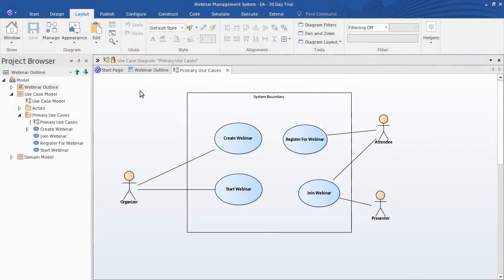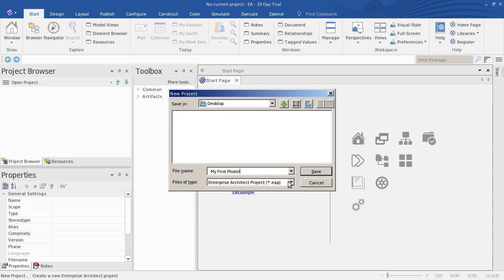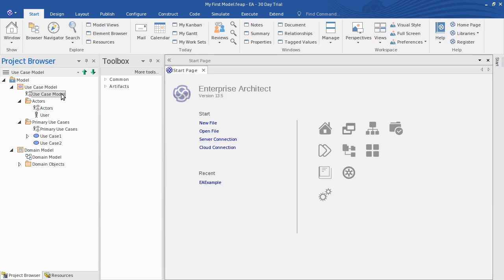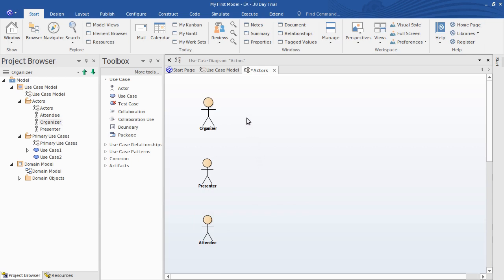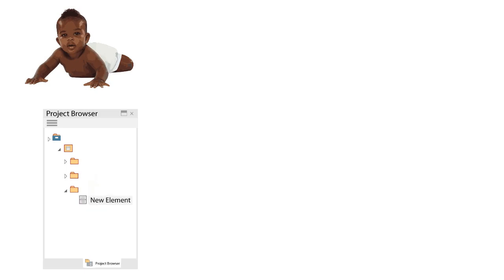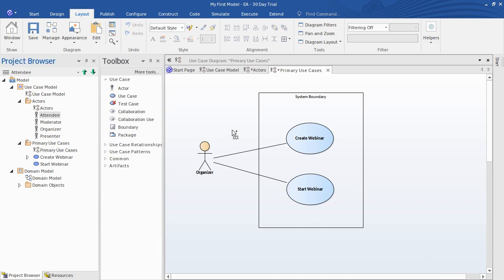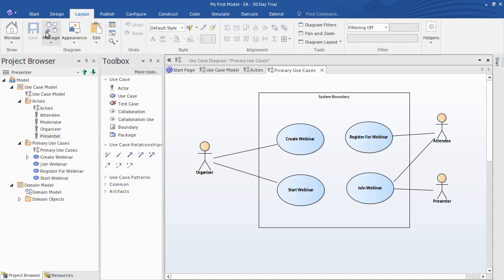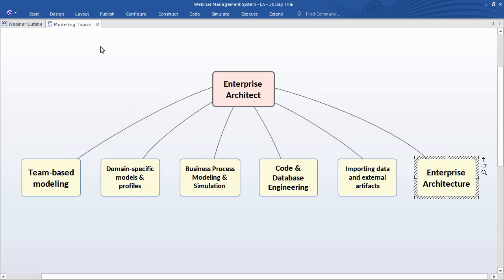Modeling Basics – Creating Your First Model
If you're just getting started with modeling for analysis and design, this session is for you! We'll step you through how to create your first modeling project in Enterprise Architect.

We'll also explain some basic modeling concepts along the way, such as how elements in the model hierarchy relate to the diagrams you draw.

In this webinar you'll learn:
*  How to create a new modeling project in Enterprise Architect
*  The role of elements in the model hierarchy and diagram views
*  Some easy ways to share your work with other stakeholders